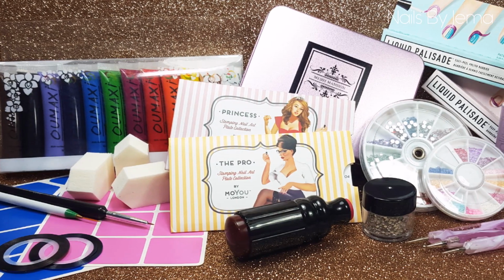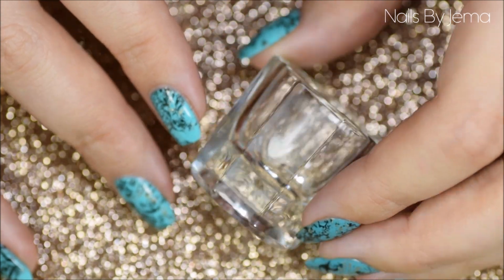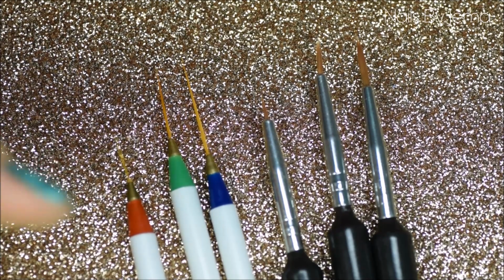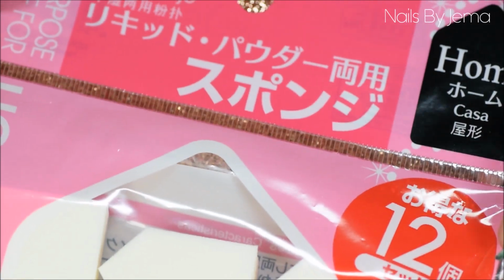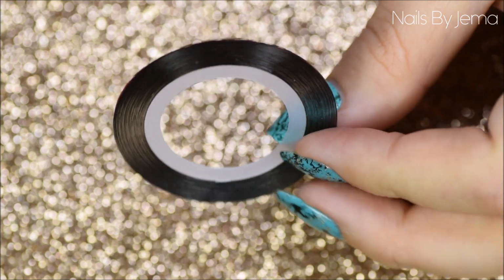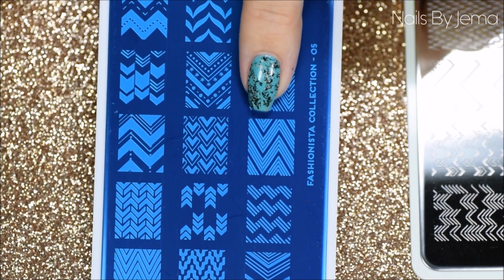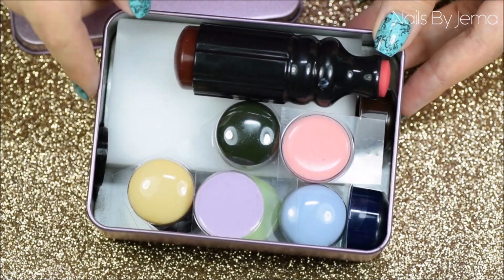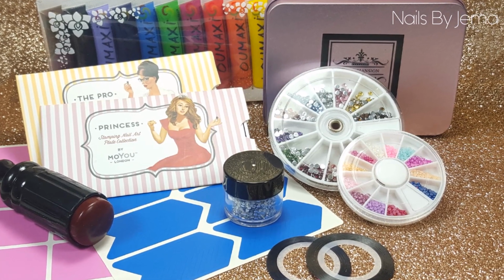The Nail Art Tools You Need - A Nail Art Guide For Beginners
Hi guys,

Something a little different on my channel today!

I know when you start doing nail art that knowing what tools to invest in first and which ones to leave and wait to get later can be a little confusing. So I have put together this video on most of the basic nail art tools and supplies with my opinion on which you need now and what can wait till later, or are a little more advanced!

-- The Basic Tools --

♡ Clean Up Dish from eBay
♡ Dotting Tools from eBay
♡ MakeUp Sponges from Daiso

-- The Not So Basic Tools --

♡ Striping Tape from eBay
♡ MoYou Stamping Plates
♡ Acrylic Paint from eBay